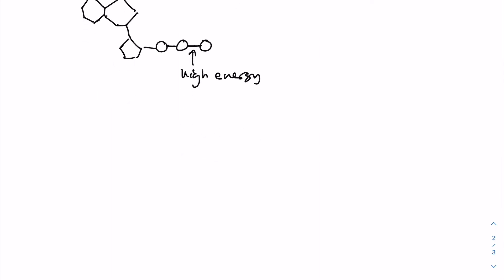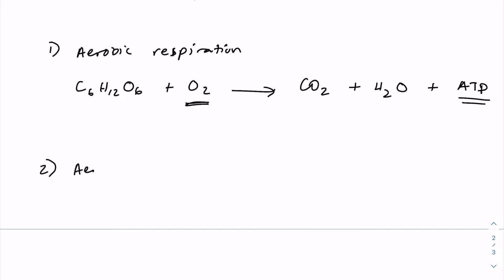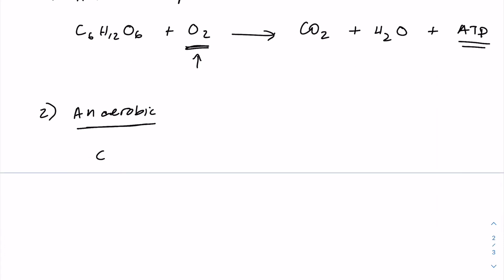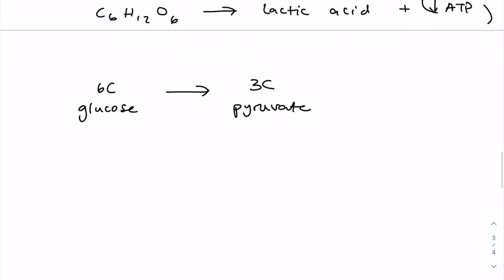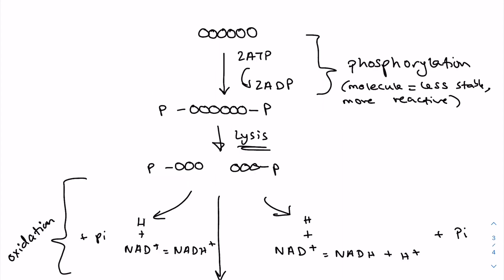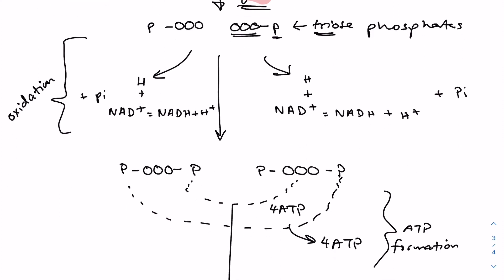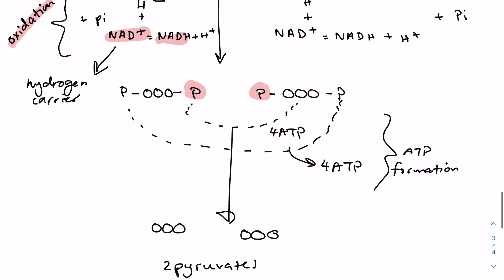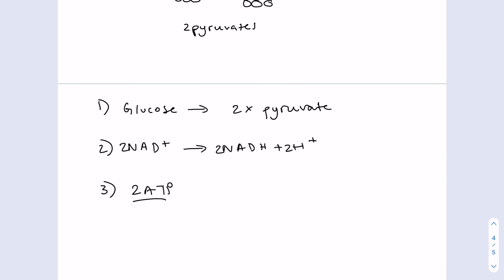IB Biology: Glycolysis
This video explains the process of glycolysis, which is the first step of both aerobic and anaerobic respiration.